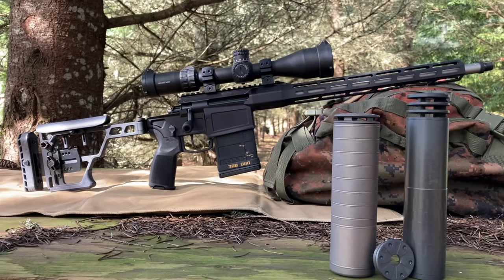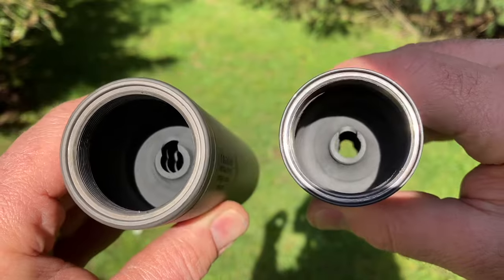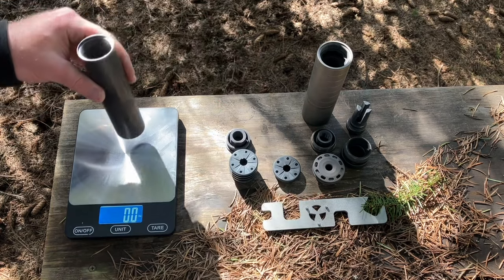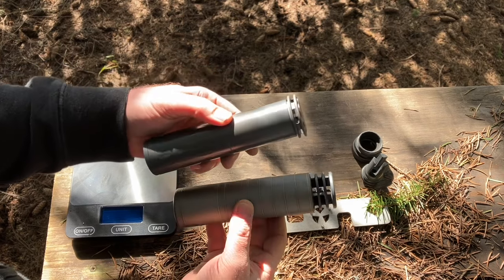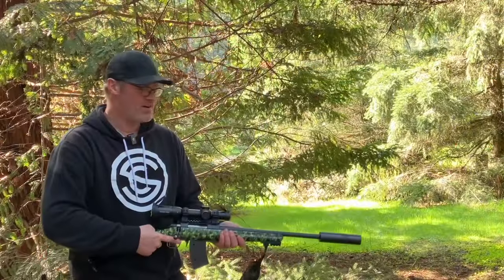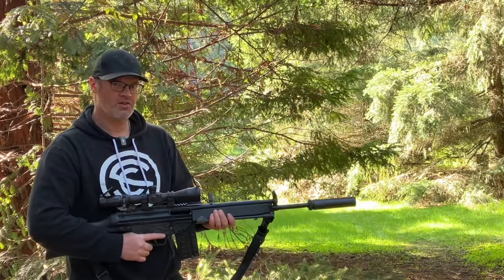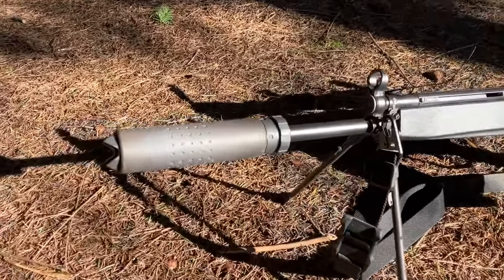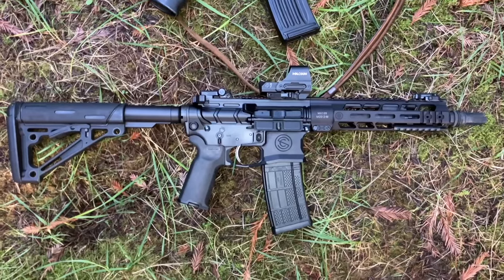Scythe or Omega 300?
Trying to decide between the SilencerCo Scythe and Omega 300? Hear and see some differences in weights with different end caps along with a quick showing of the Chimera.

Sig Cross .308 with Primary Arms 3-18x50 ACSS HUD DMR scope on UTG Pro Low rings

Ruger American Ranch 7.62x39 with Primary Arms 1-6 ACSS Raptor

PTR 91 with Primary Arms 4-14x44 ACSS HUD DMR scope, clubfoot stock with rubber buttpad and Franklin Armor HK-C1 binary trigger with HK Parts aluminum ambi safety selectors

Hornady 308 Match BTHP

Detroit Ammo 7.62x39 220 grain subsonic brass case

Wolf 7.62x39 123 grain